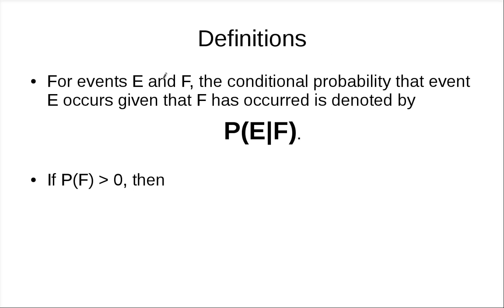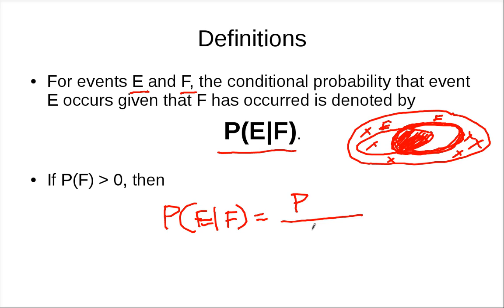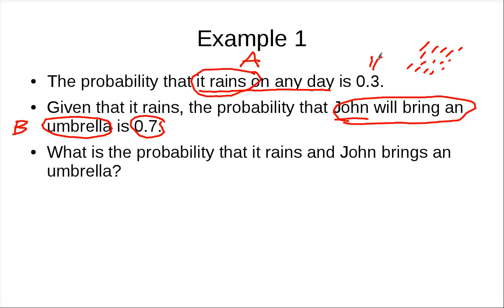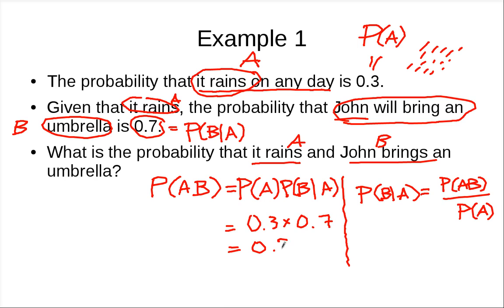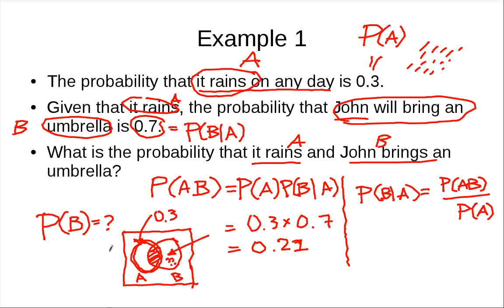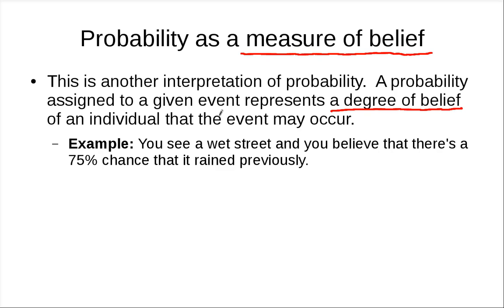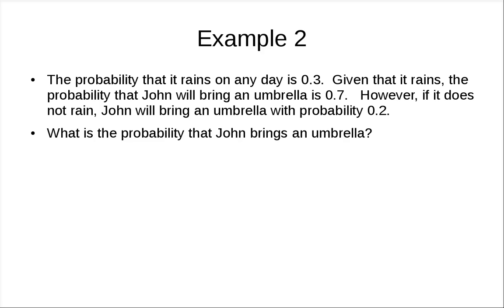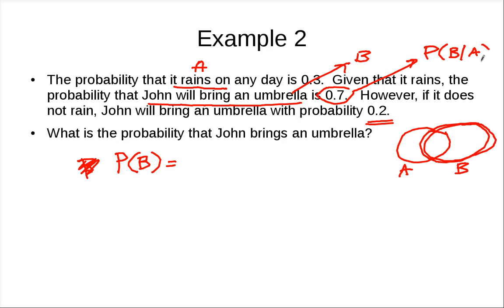Conditional Probability (3)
This clip discusses conditional probability again after the segment on axioms of probability.